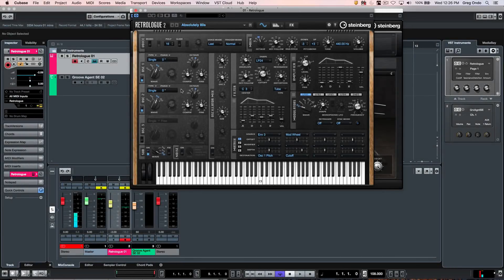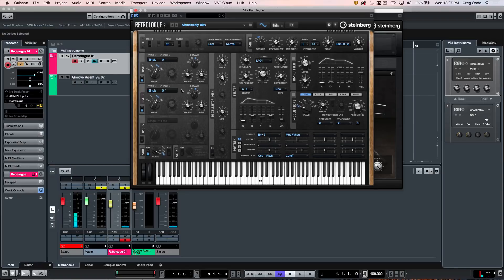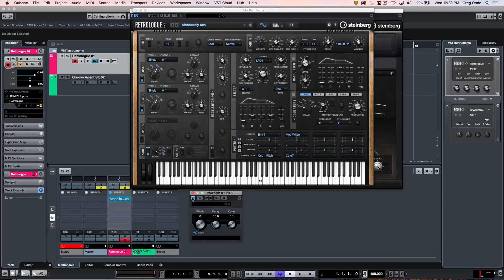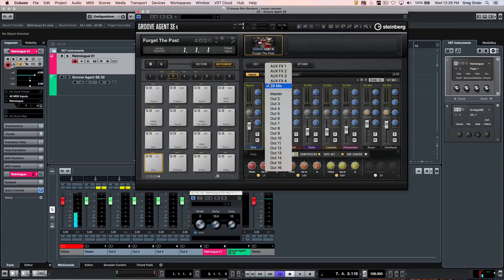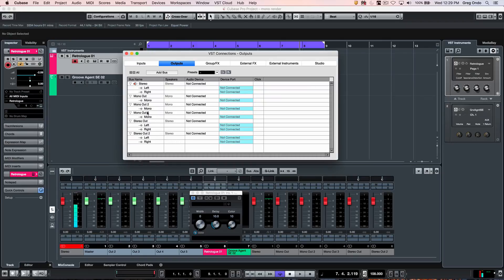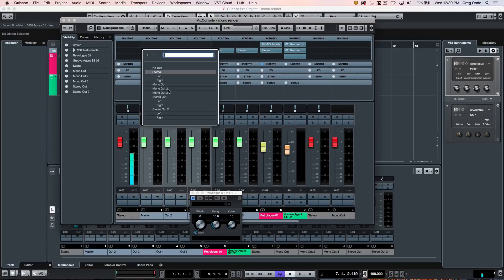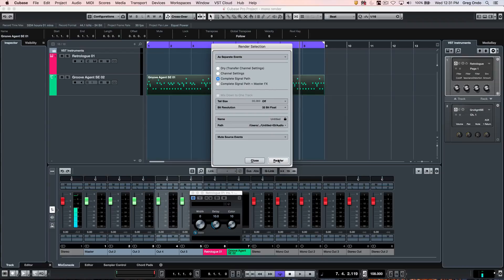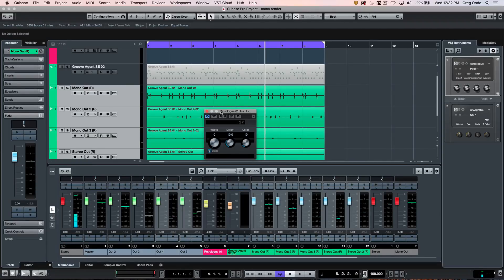How to Work with Stereo Virtual Instruments in Mono | Q&A with Greg Ondo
Learn the techniques that are used to work with stereo VST instruments in Cubase, in a mono friendly fashion. This seven-minute episode is about creating both mono and stereo sounds to enable us to record mono using stereo virtual instruments. Tune in to join product specialist Greg Ondo for all the details.